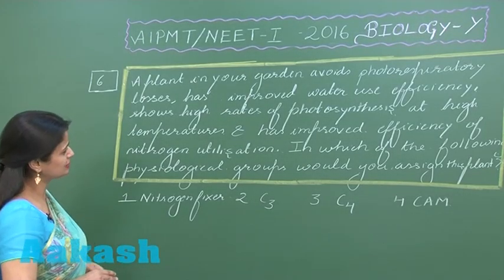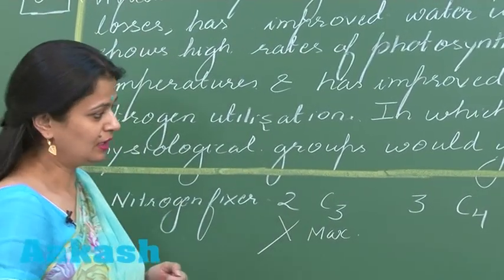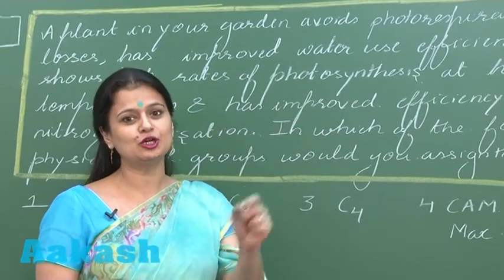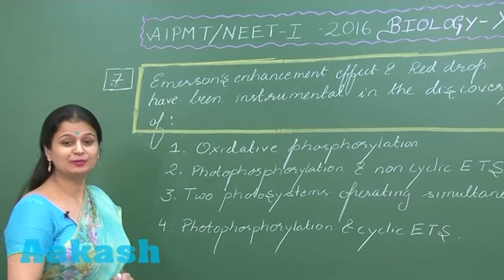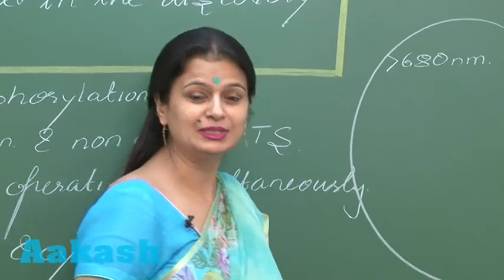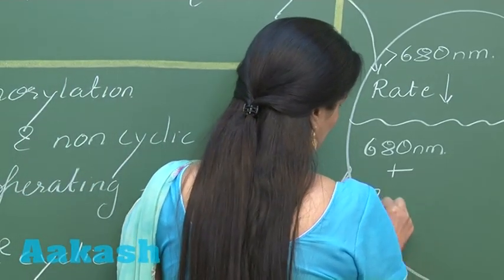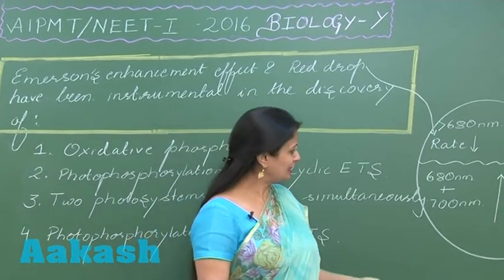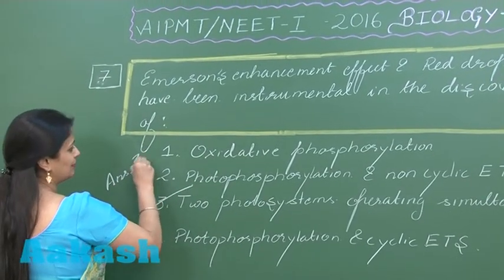AIPMT 2016 Biology Solution Q. 06-07 Aakash (NEET Phase-I)